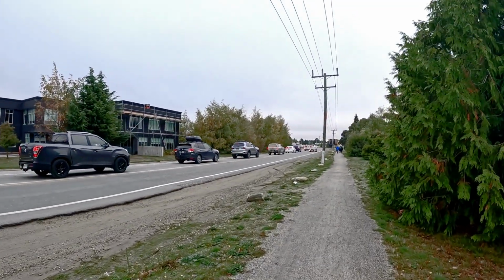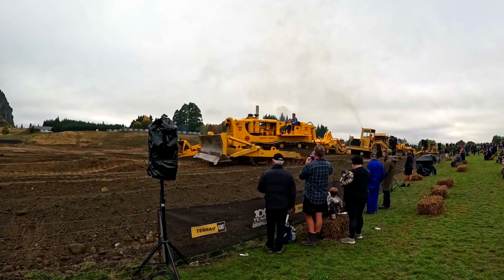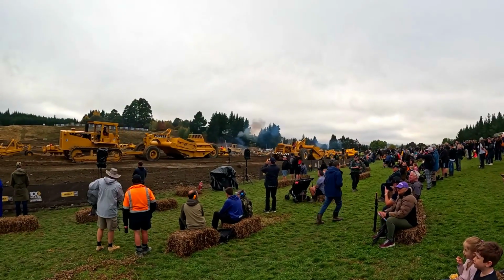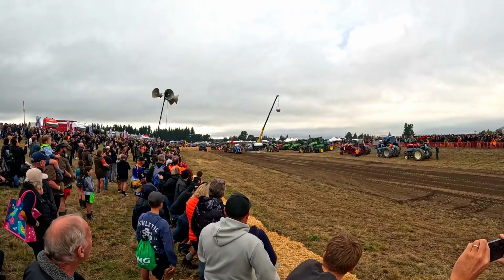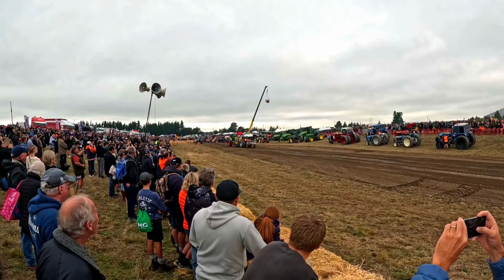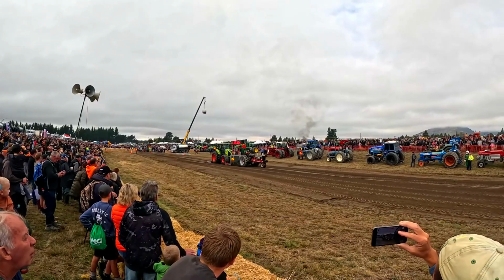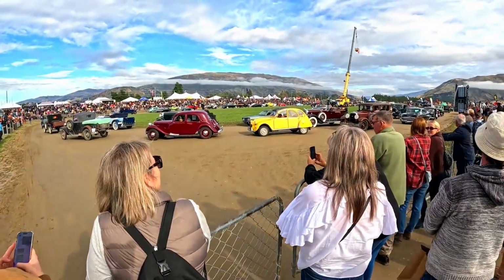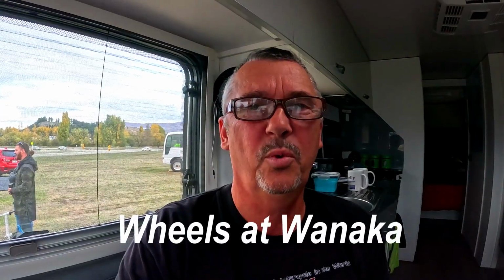Wheels at Wanaka: Why You'll Be AMAZED by the Variety of Vehicles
Discover the amazing variety of vehicles at Wheels at Wanaka, from classic cars to vintage farming machinery.
This year's event celebrated 100 years of Caterpillar earth-moving machinery.
This is a must-see for all machinery enthusiasts!